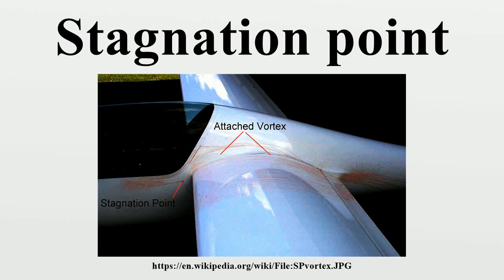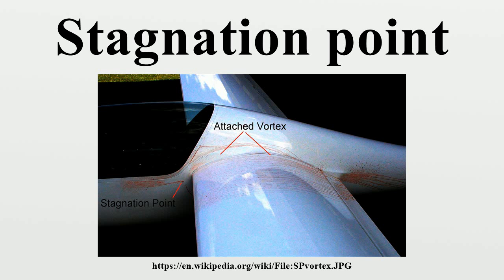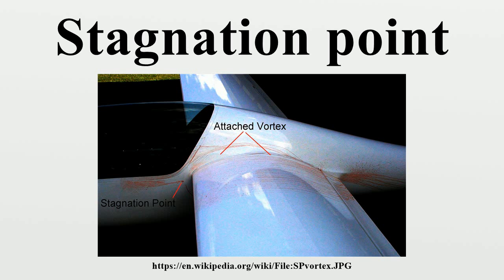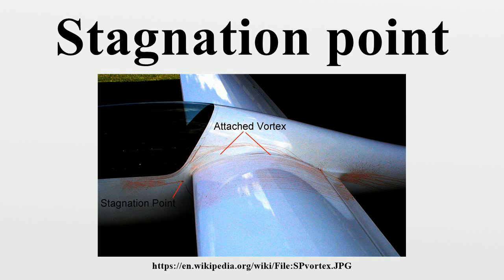Stagnation point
In fluid dynamics, a stagnation point is a point in a flow field where the local velocity of the fluid is zero.Stagnation points exist at the surface of objects in the flow field, where the fluid is brought to rest by the object.

Image-Copyright-Info
Author-Info:   English Wikipedia User:Dhaluza

Image-Copyright-Info